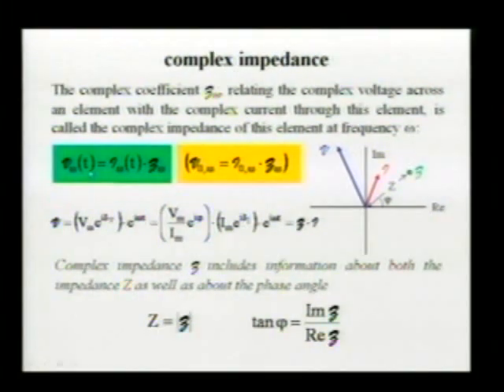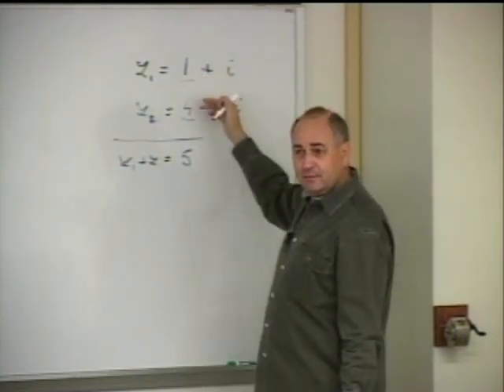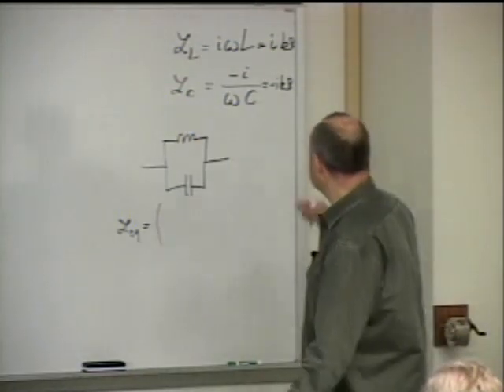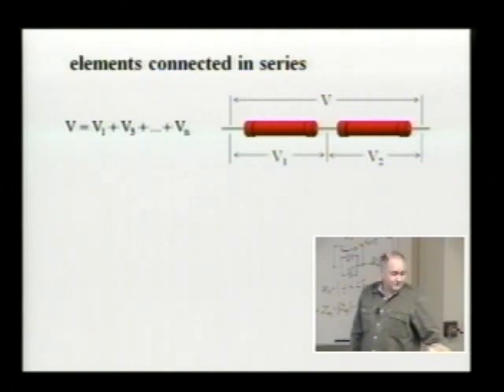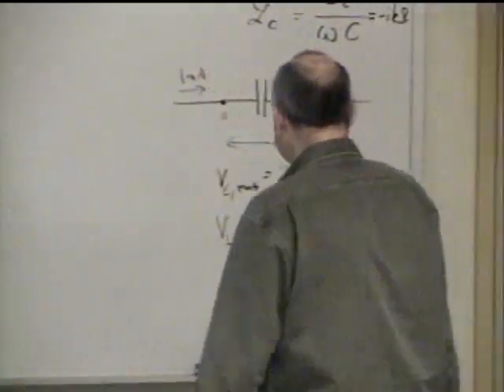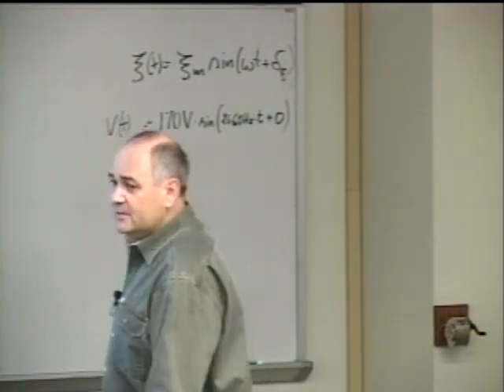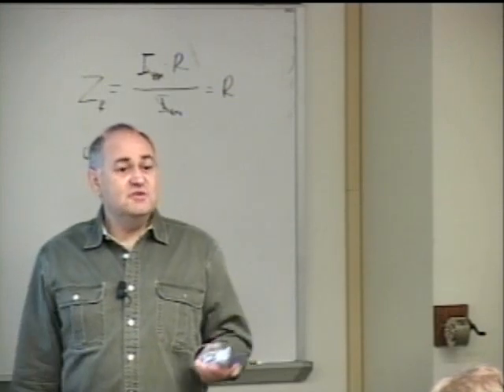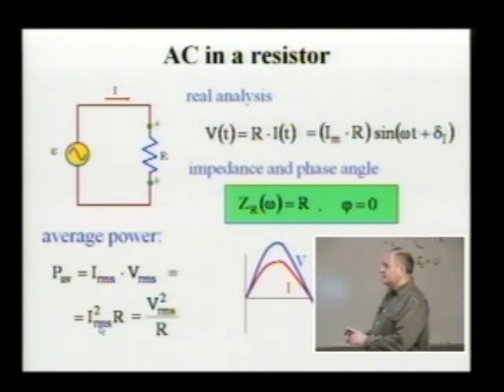Physics 250 - Lecture 21 - Complex Impedance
UMKC Physics Department's Professor Jerzy Wrobel shows advantages of using complex impedance. It is used to relate AC voltage and current in systems of elements.